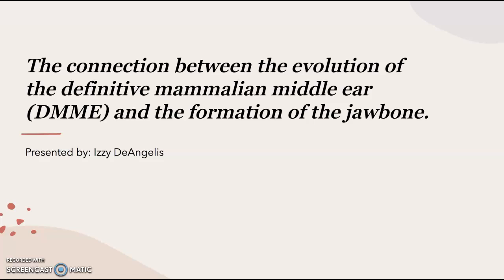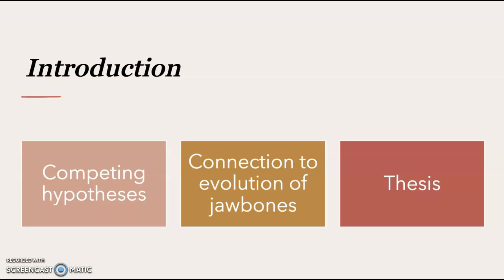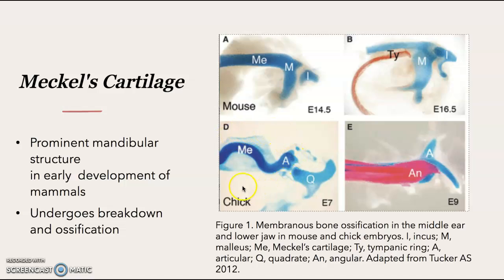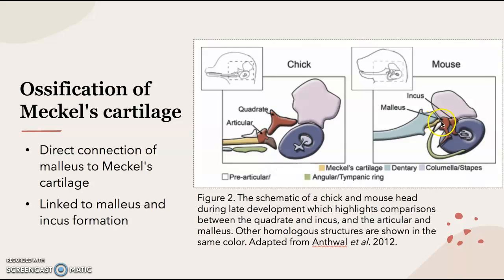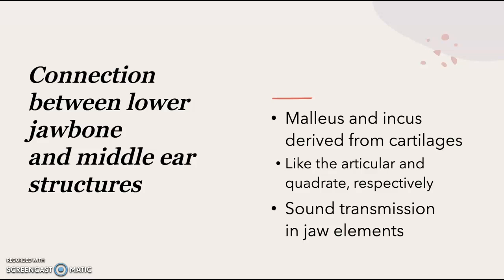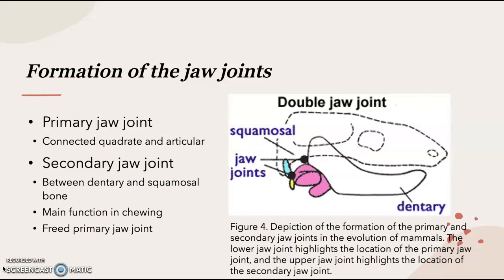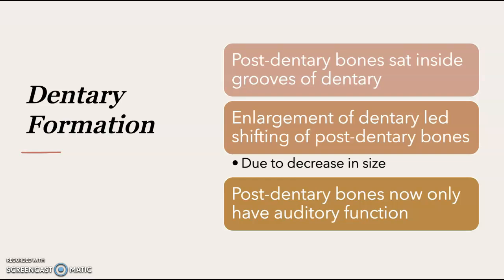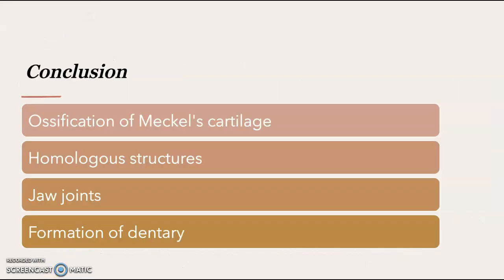Capstone Final Presentation